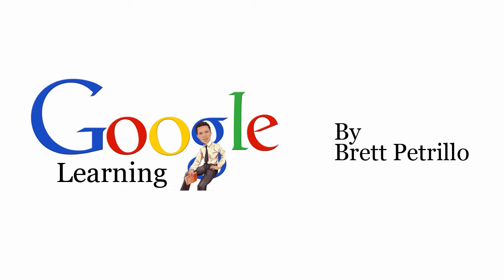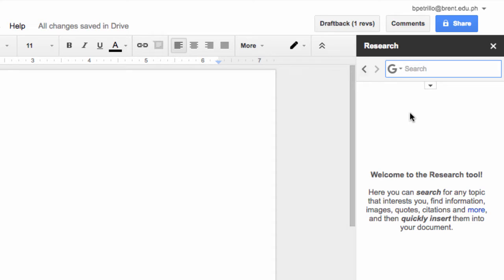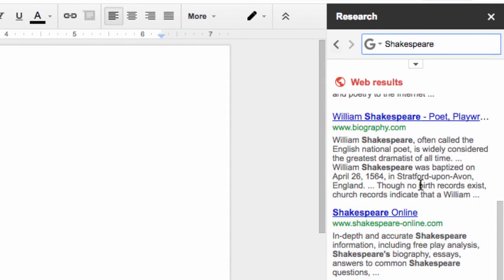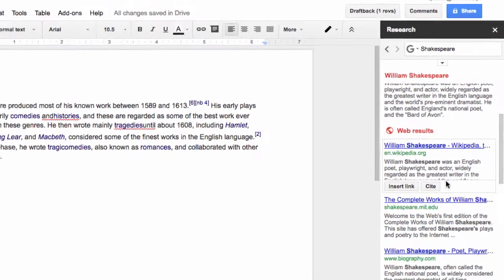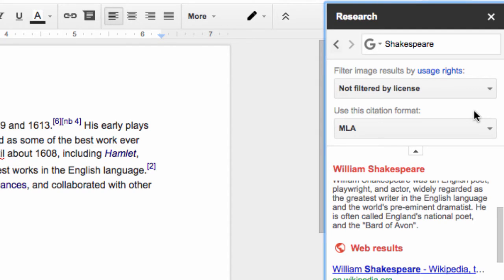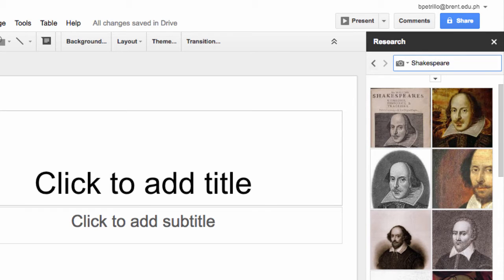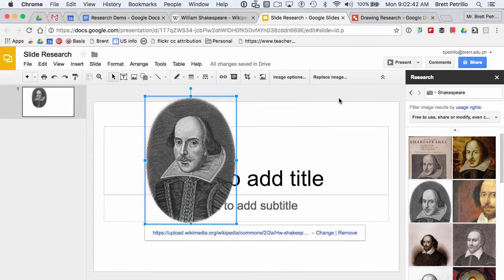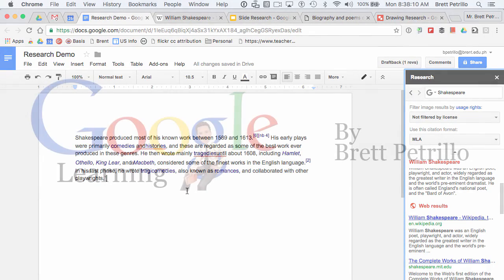Research from Within! Docs, Slides, Drawings.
Learn about how you can research a  topic, right from within Google Docs, Slides, and Drawings!!